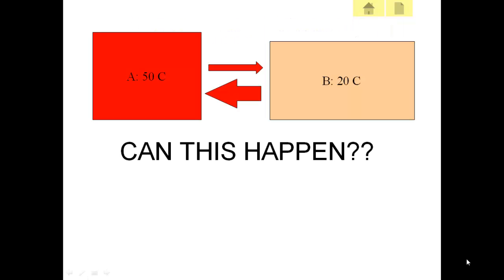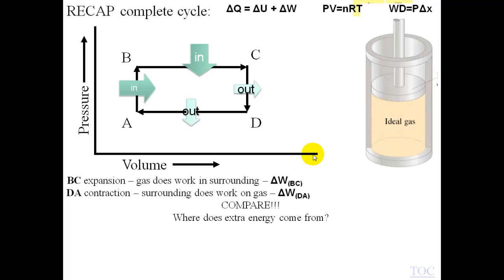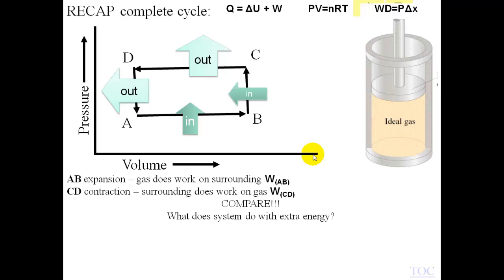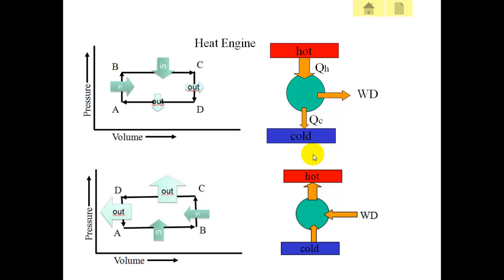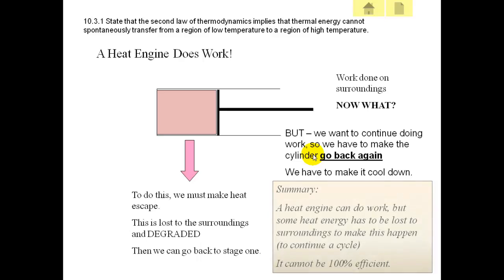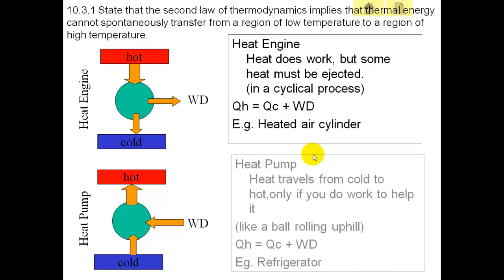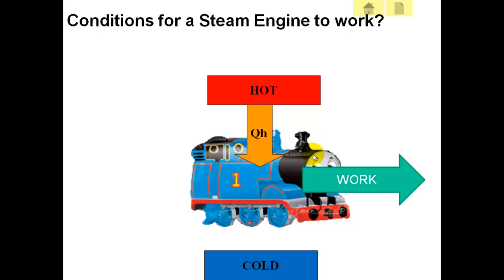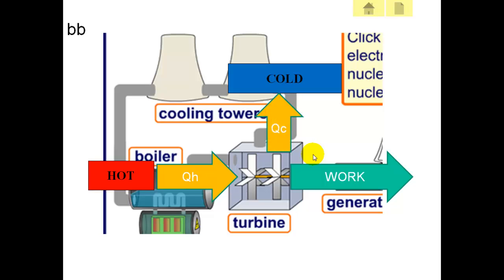10 2nd law thermodynamics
2nd law thermodynamics